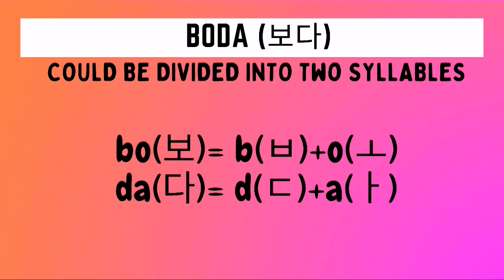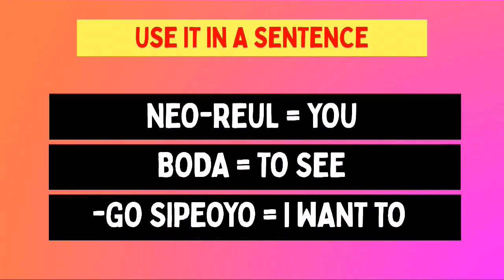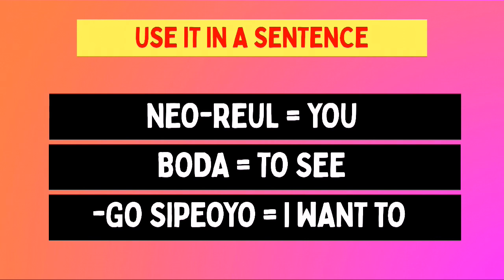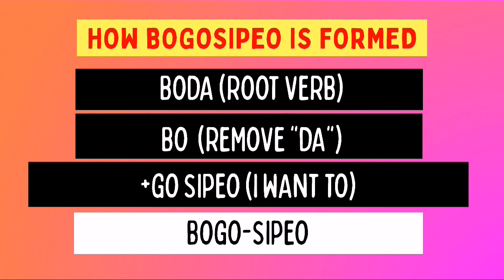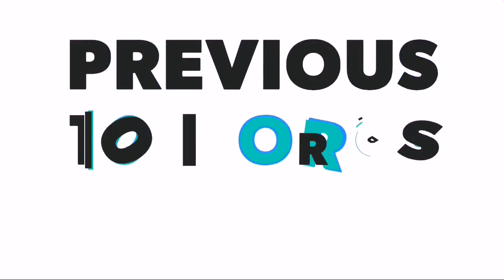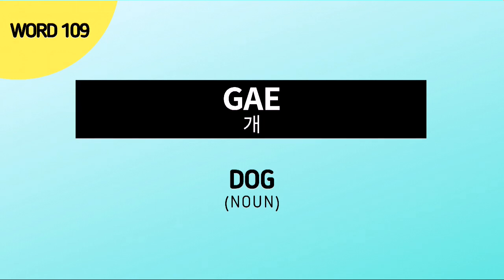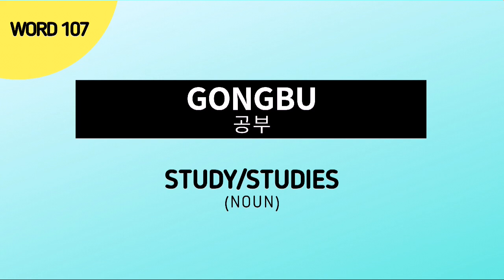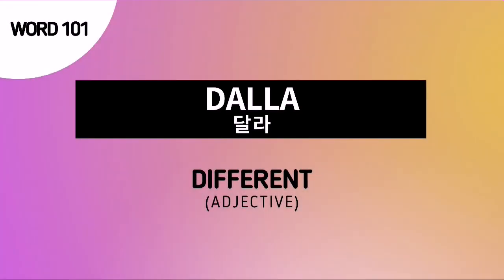BODA | WORD NO. 111 | 1 KOREAN WORD A DAY | DAE-HANGUL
Word No. 111: BODA (보다)